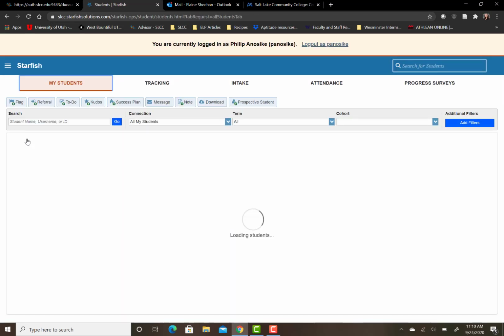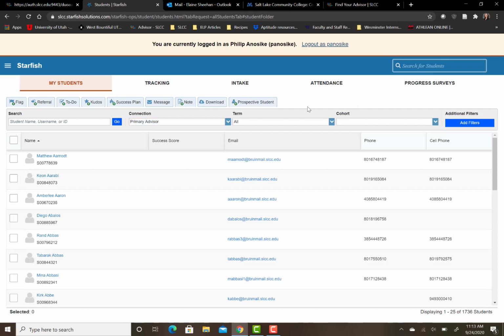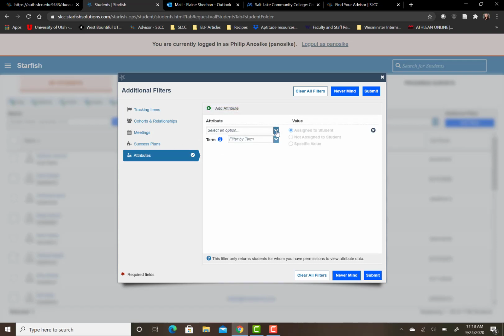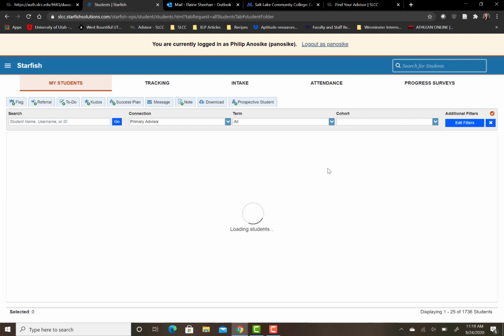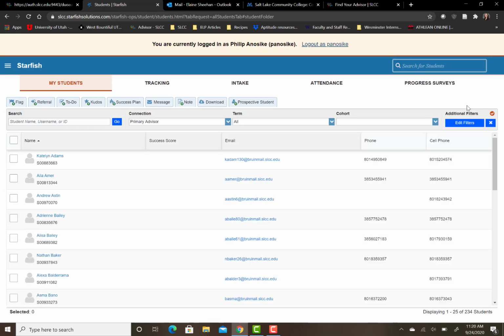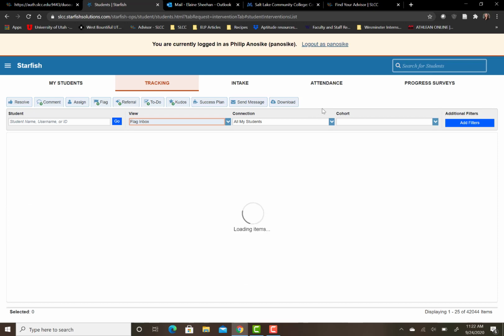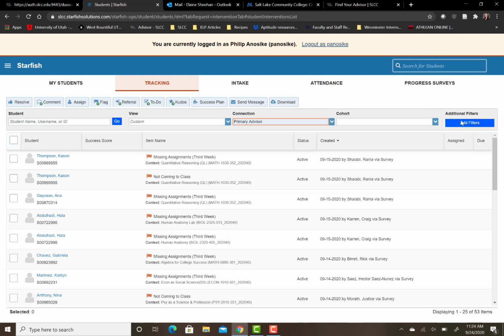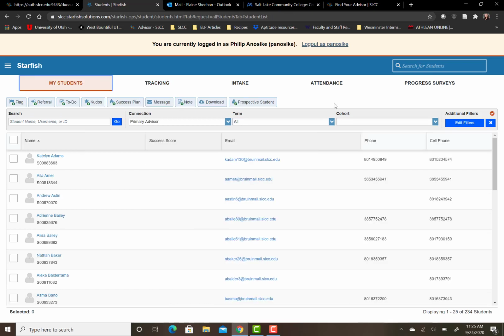MySuccess - Staff - Academic Advising: Viewing Student Lists, MySuccess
AA - View Student Lists